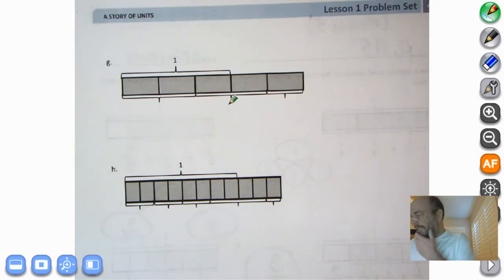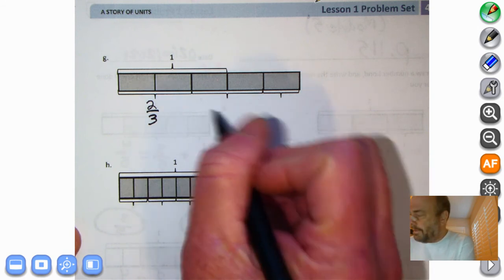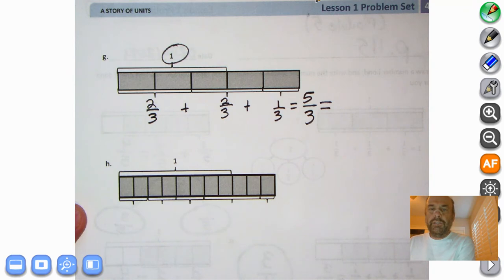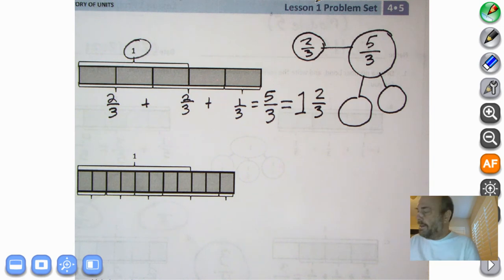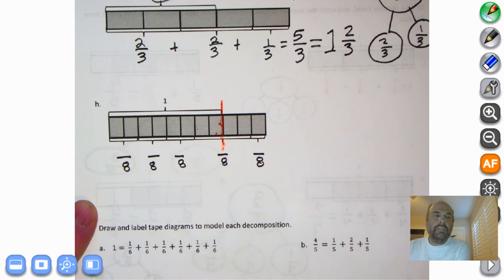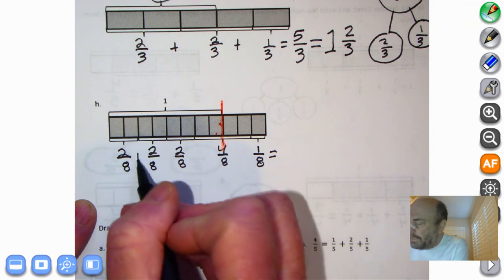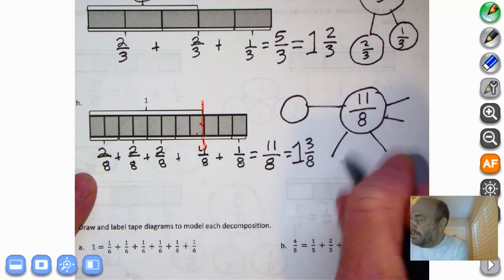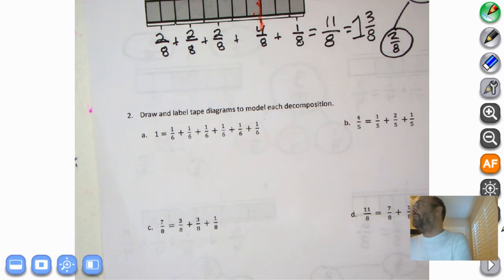Eureka Math, Grade 4, Module 5, Lesson 1 (PS - 2 of 3)